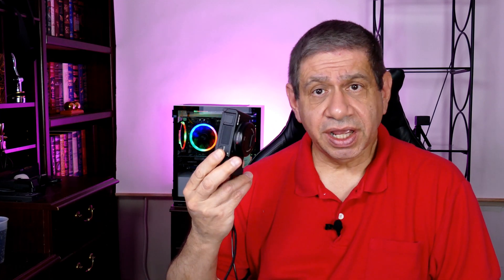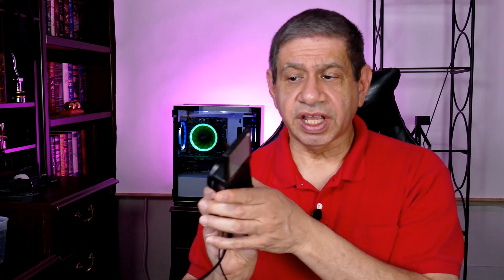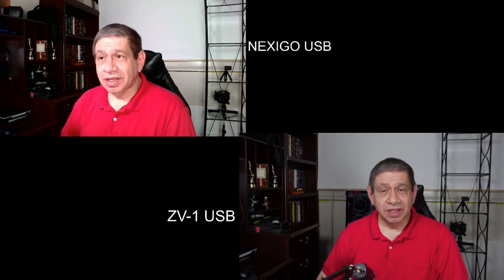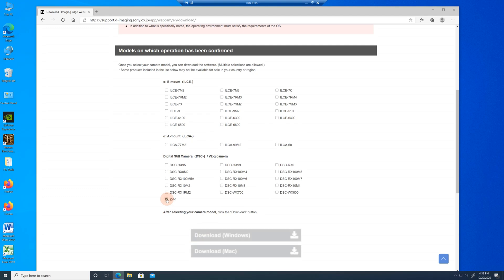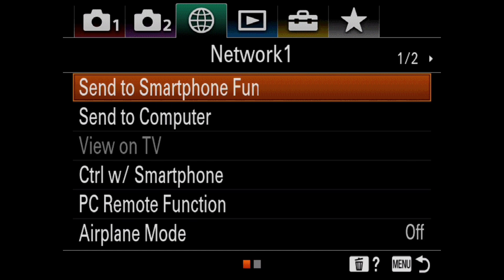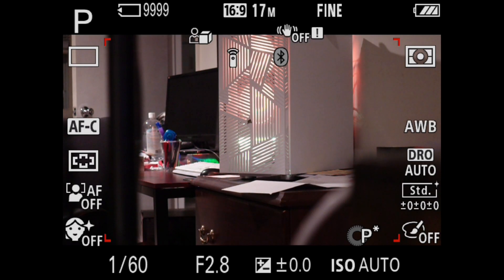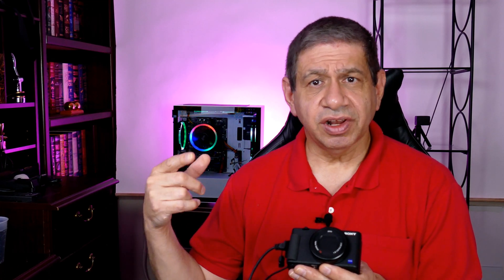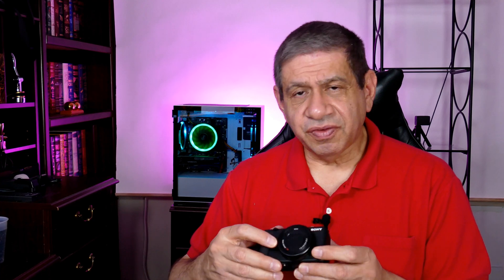How to Use the Sony ZV-1 Vlogging Camera as a WebCam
This video illustrates how to use the Sony ZV-1 Vlogging Camera as a Webcam.  The tutorial includes downloading and installing the required software, configuring the ZV-1 camera options as needed, and a comparison test of the ZV-1 versus a standard HD Webcam

    0:00 Video Start of using the Sony ZV-1 Vlogging Camera as a Webcam
    0:04 Introduction to using the Sony ZV-1 Vlogging Camera as a Webcam
    3:25 A Direct Comparison of Using a Sony ZV-1 as a Webcam vs. a Standard Webcam
    4:24 Installing the Sony Imaging Edge Webcam Software on a PC
    6:21 Properly Configuring the Sony ZV-1 Menus for Use as a Webcam
    8:20 Testing the Propagation Delay of the Sony Imaging Edge Webcam Software
    9:56 Concluding the video on using the Sony ZV-1 Vlogging Camera as a Webcam

    2020 [Upgraded] NexiGo AutoFocus 1080p Webcam with Microphone and Privacy Cover, Noise Reduction, HD USB Web Camera, for Online Class, Zoom Meeting YouTube Skype Facetime, PC Mac Laptop Desktop

    DK-X1 DC Coupler USB Power AC Adpater Kit Replacement for NP-BX1 Dummy Battery for Sony Cybershot DSC-RX1 RX1R RX100 II RX100 III RX100 IV M2 M3 M4 Digital Cameras

    USB Wall Charger FOBSUNLAND. USB Wall Plug 5V 2A AC Power Adapter Compatible with iPhone,iPad,Samsung,Tablet,Kindle and More (White 2pack)

    Slow Dolphin Tripod Camera Clip Clamp Flash Reflector Holder Mount with 1/4 Inch Screw 360 Degree Swivel for Studio Backdrop Camera SLR, Digital SLR, Video Came（Black）